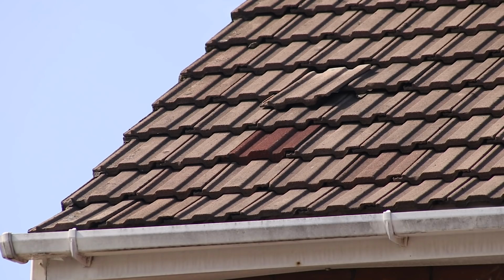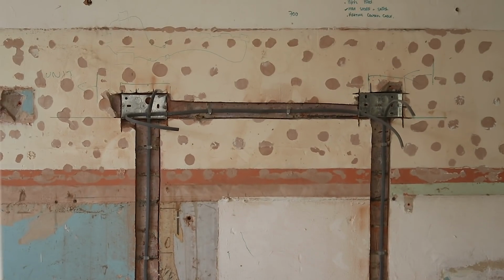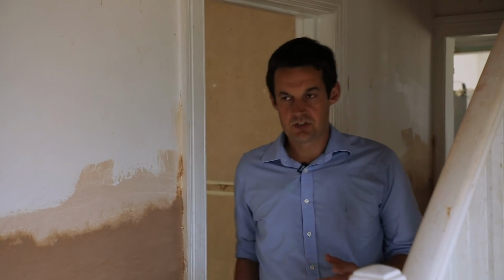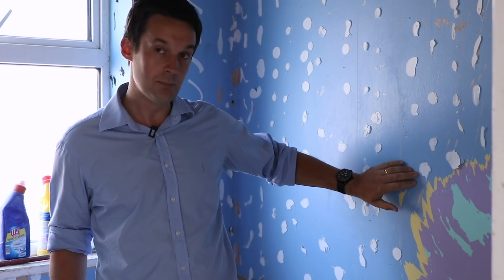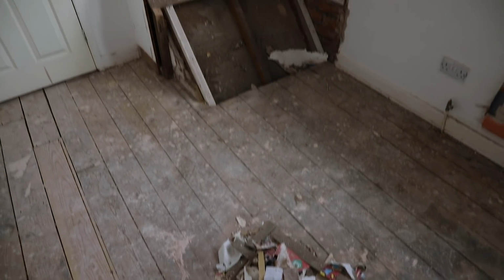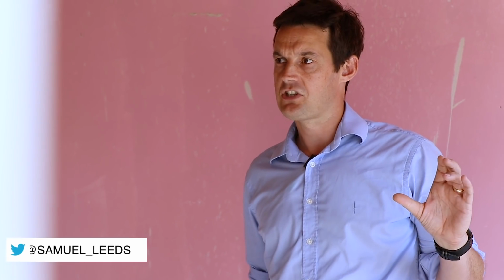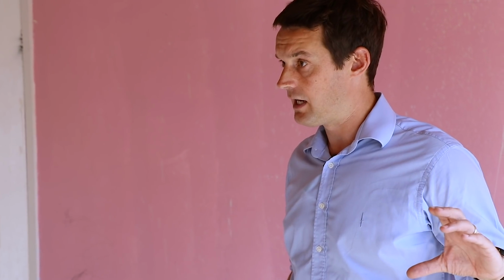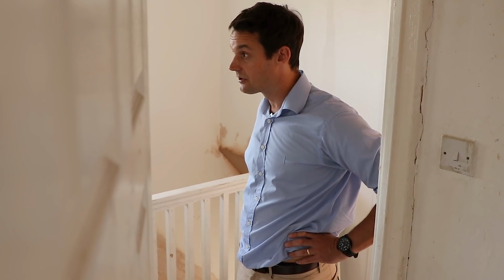Delays on 4 Week Refurbishment | Life As A Property Investor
To spend two days with me at the Property Investors Crash Course, claim your FREE ticket

Joe Lane is an Academy Member investing in property.
In today's video, we return to former Royal Marine Joe Lane who has given himself just 4 weeks to do a full refurb. Halfway through the refurb and he's already hit some roadblocks. Will he still manage to get the refurb done in time?